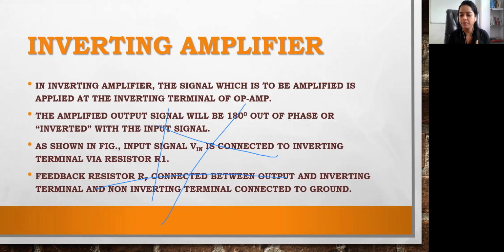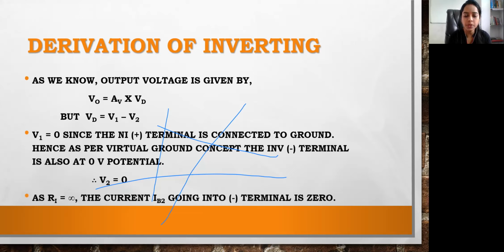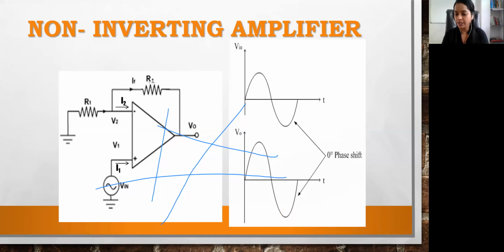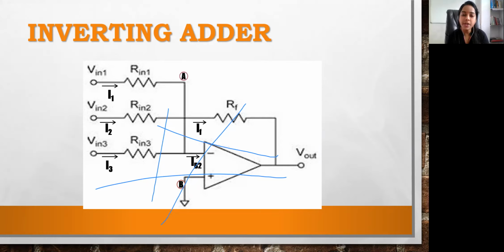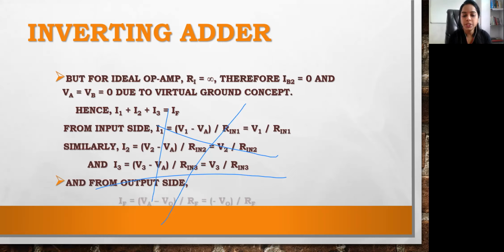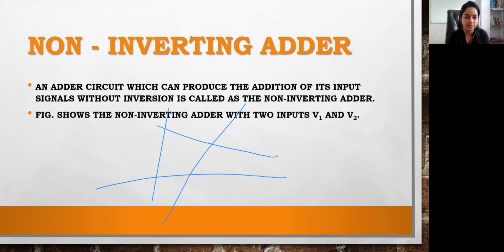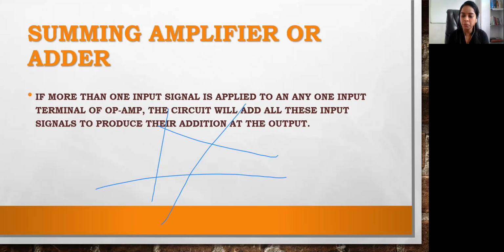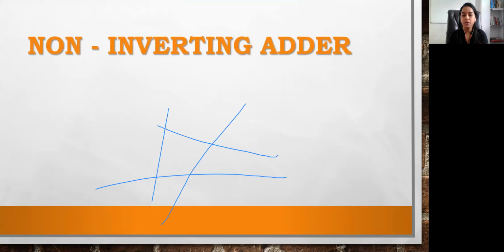Lecture 05 Op Amp as an Adder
SUMMING AMPLIFIER (ADDER):
The summing amplifier or adder, is the same as the inverting amplifier, except that is has several input terminals. In this case, virtual ground exists at the inverting input terminal of an op-amp and the various input currents are independent of one another.

The sum of the currents which flows in the feedback resistor Rf generates an output voltage V0:

 Thus, the output voltage is equal to the negative sum of the input voltages, each multiplied by constant gain factor.

The output impedance of the summing amplifier is zero.

If R1 = R2 = R3 = Rf = R.

Then the equation (1) reduces to
V0 = — (V1 + V2 + V3)